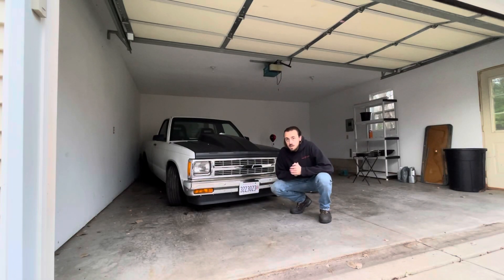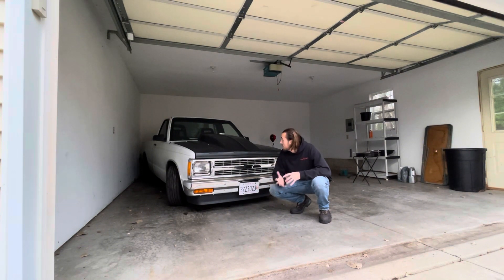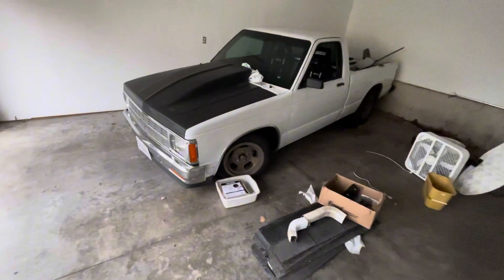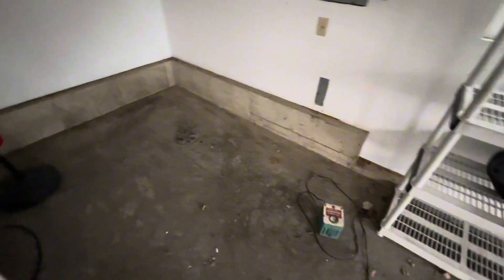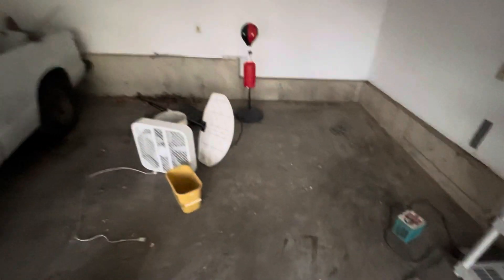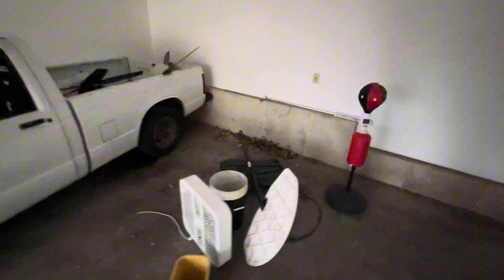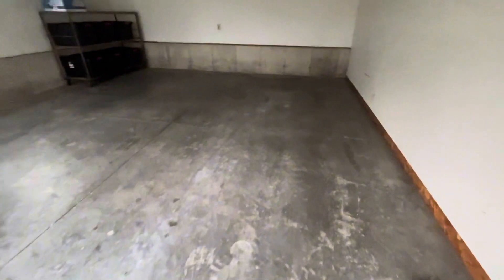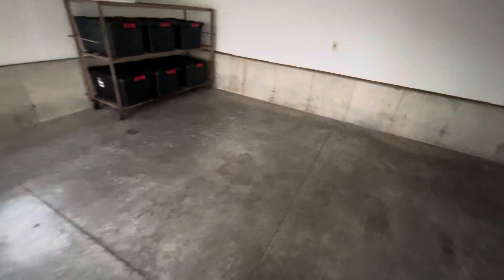New garage shop, wicked projects incoming 🤟